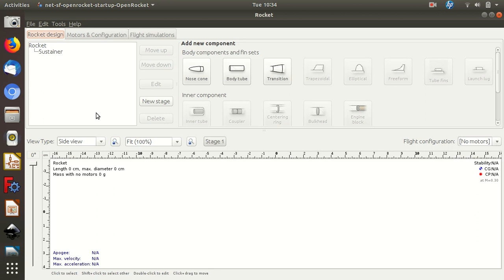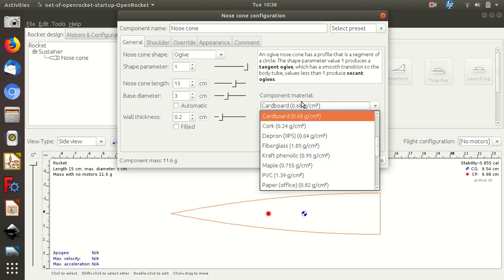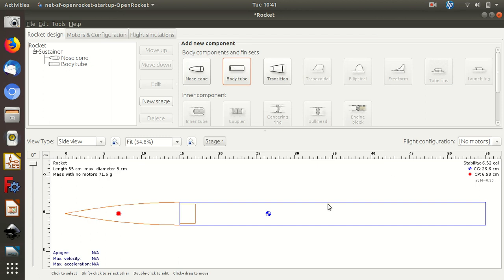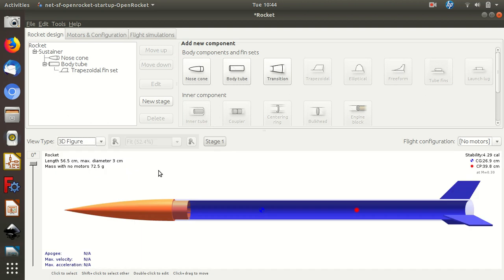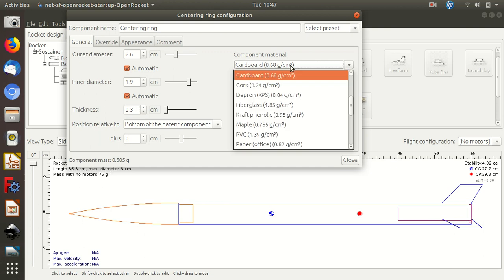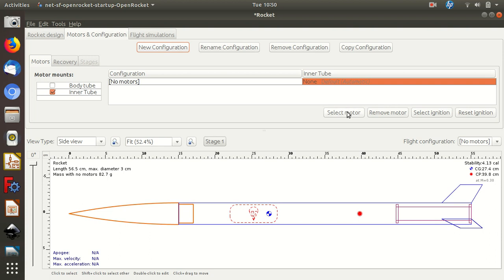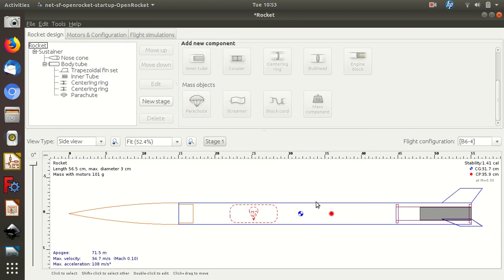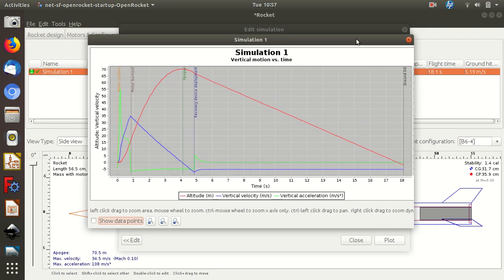Rocketry Series Part 2, OpenRocket Walk Through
Here we go with part 2 of the rocketry series with the promised walk through of  the fabulous free and opensource openrocket design and simulation software. Part 1 of the series is here

Also I wrote an article for Hackspace magazine on how to use openrocket in issue 12, you can download a free PDF of the issue here